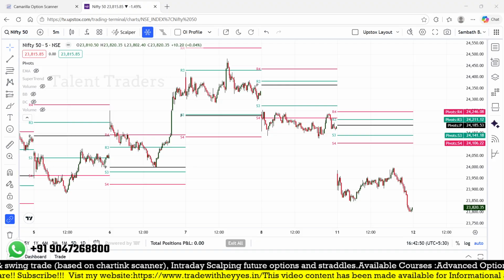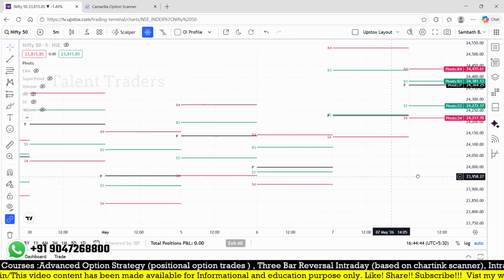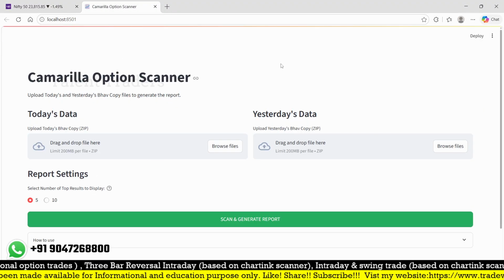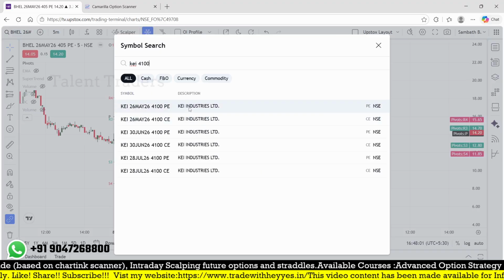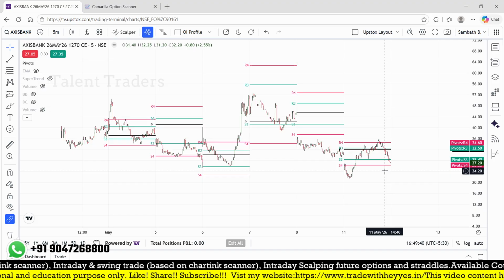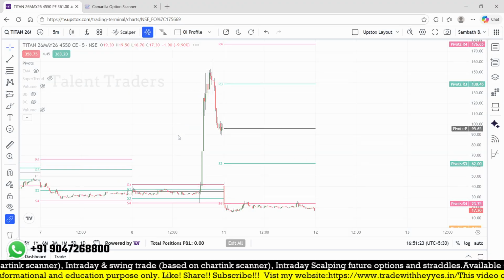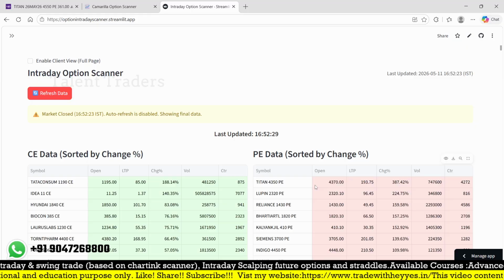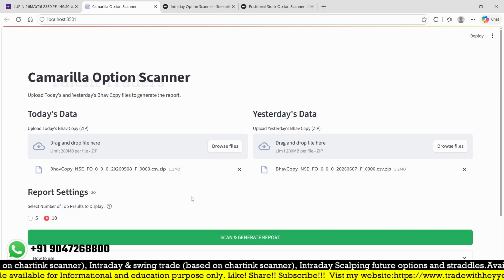Stock Option Scanners Intraday Positional and Camarilla